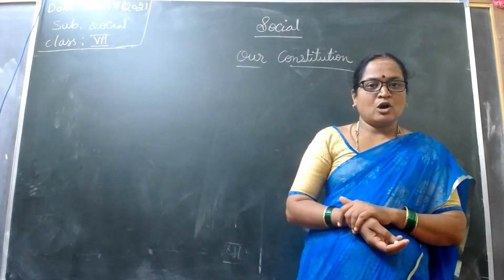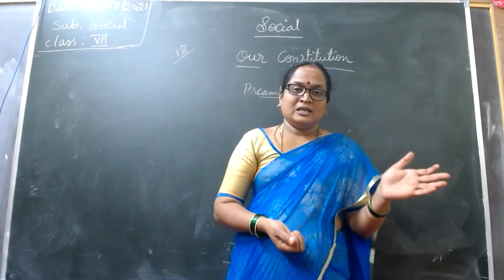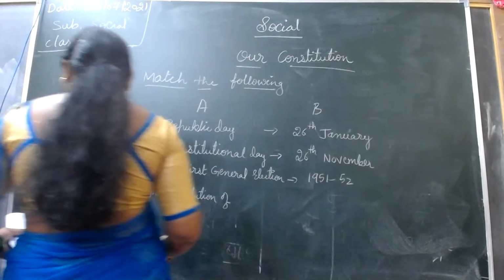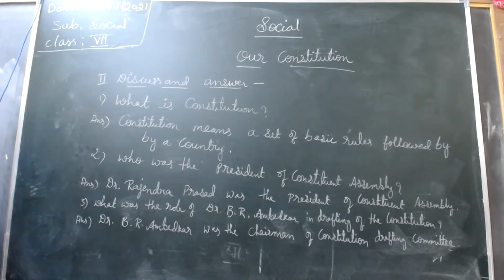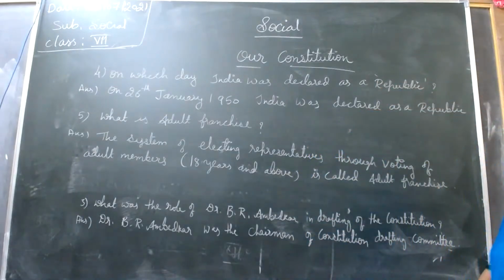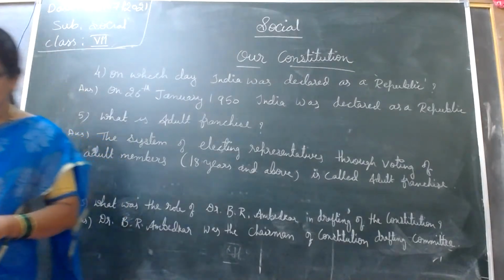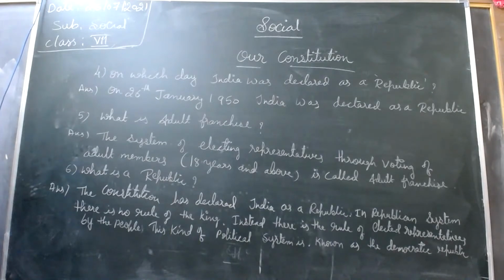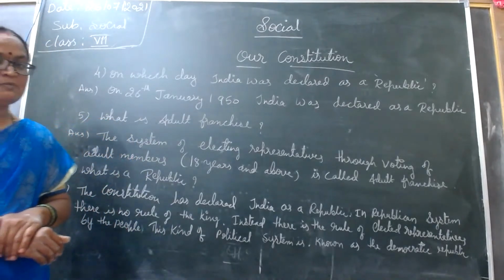Sangeeta B M , VII, Social, 26-07-2021